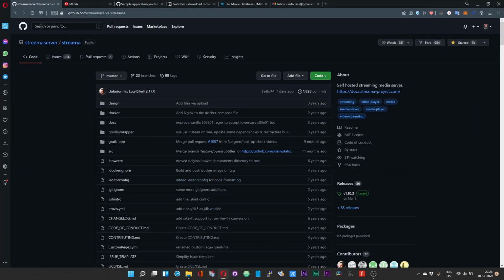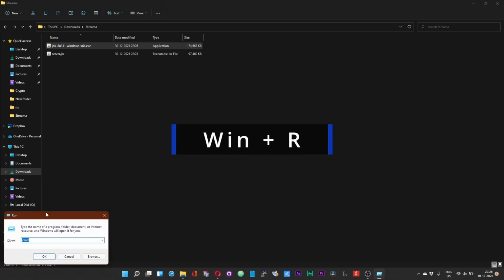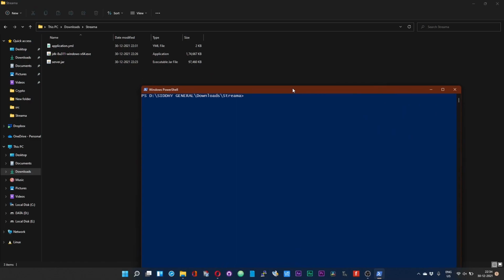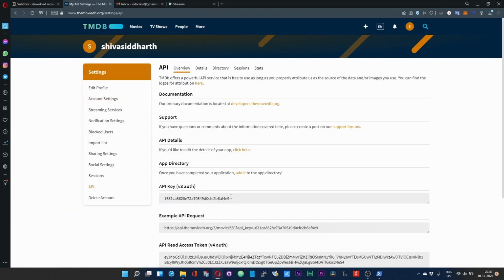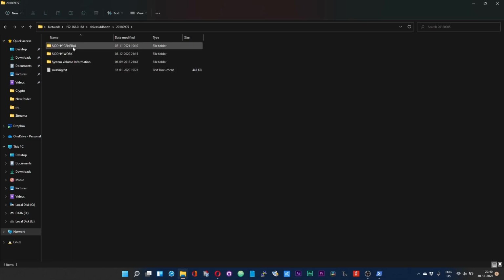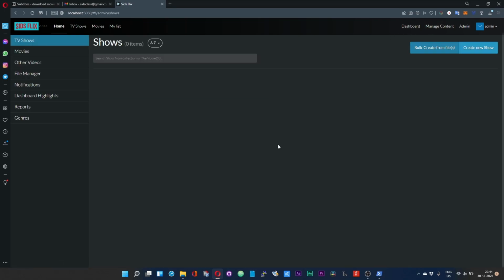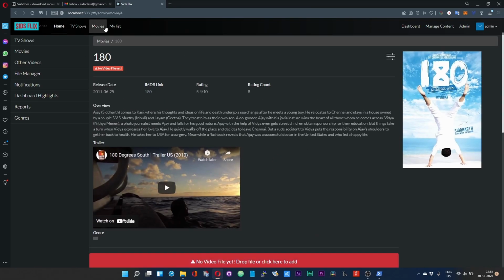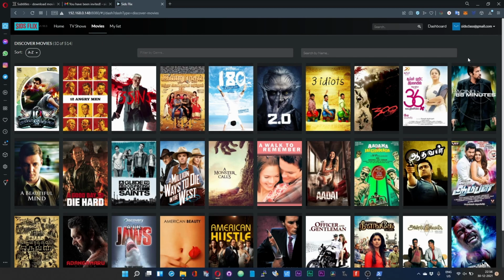Install or Run Streama Media Server on Windows PC or Laptop | Create your own Netflix Service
Create your own Netflix service with Streama Media Server. Plex alternative Streama Media Server. How to install Streama Media Server in Windows computer. How to install Streama Media Server in Windows laptop.  How to install Streama Media Server in Windows 10. How to install Streama Media Server in Windows 11. Run Streama Media Server in Windows.